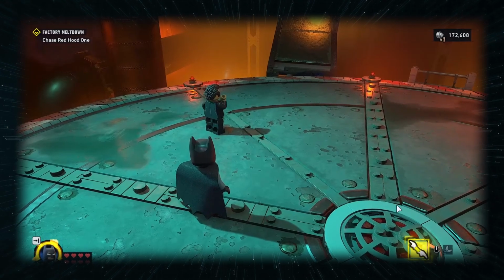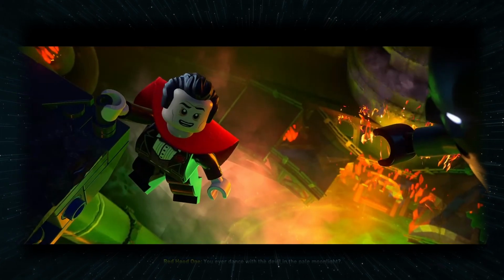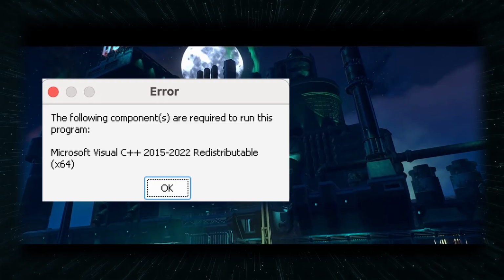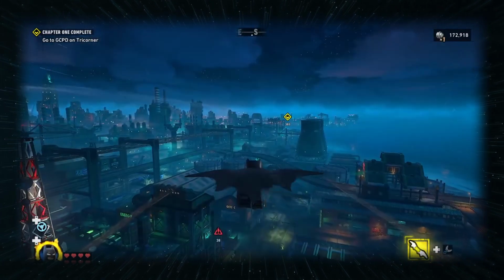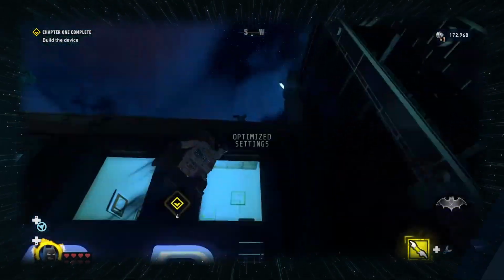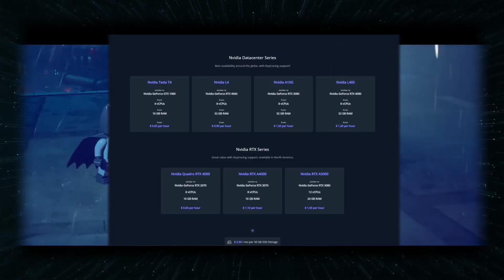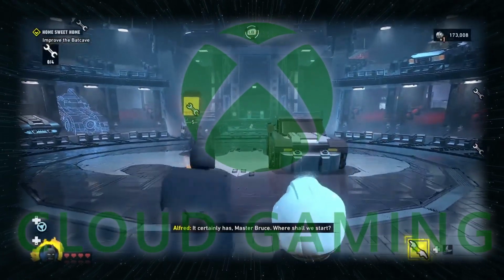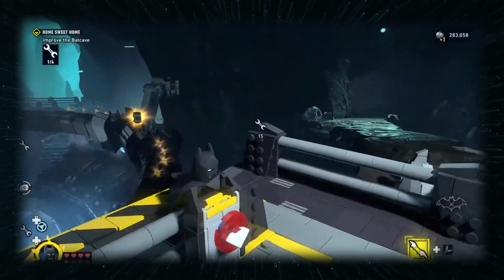Play LEGO Batman: Legacy of the Dark Knight on Mac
How to play LEGO Batman: Legacy of the Dark Knight on Mac (MacBook/iMac - Apple Silicon M1/M2/M3/M4 + Intel)
This guide covers six working ways to play Mixtape on macOS right now, setup steps, performance expectations, and which option is best for your Mac.

What’s covered in this video:
Cloud gaming on Mac (Boosteroid, xBox Cloud, Shadow PC, AirGPU)
Ways to play the game locally (CrossOver, Sikarugir)
Where to get Legacy of the Dark Knight
Performance + stream quality tips (what internet speed you need, why server distance matters)

Before you start (quick requirements):
Server distance: your location relative to Boosteroid/xCloud servers heavily affects latency and stream quality
Local methods: Minimum Mac hardware needed for this game

CHAPTERS / TIMESTAMPS
00:00 LEGO Batman on Mac: Can You Actually Play It?
00:21 Get LEGO Batman at a Discount
00:34 CrossOver (Recommended Local Method)
01:46 CrossOver Fixes
01:56 Boosteroid (Recommended Value Option)
03:46 Optimized Settings for LEGO Batman: Legacy of the Dark Knight
04:11 Other Methods to Consider
05:24 Method Comparison
06:16 Final thoughts

LEGO Batman: Legacy of the Dark Knight Discounts